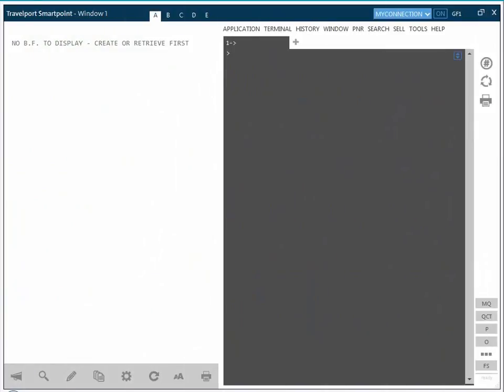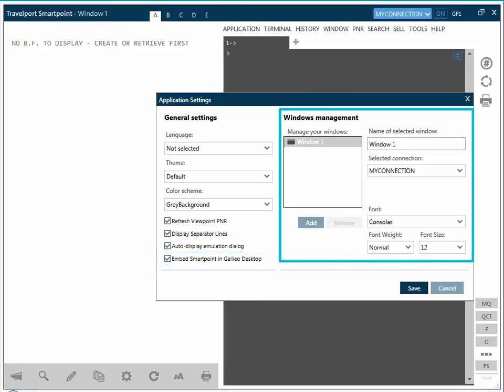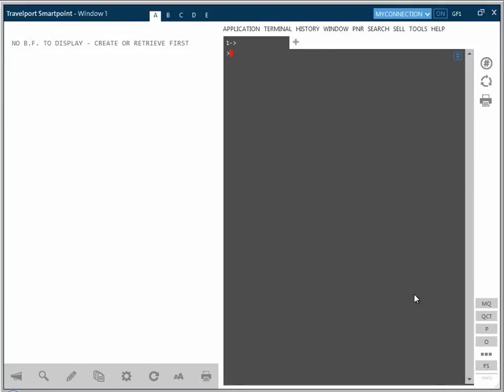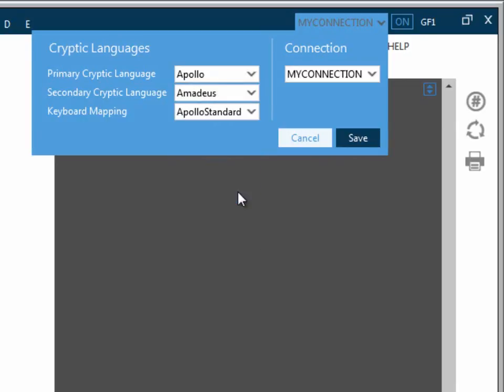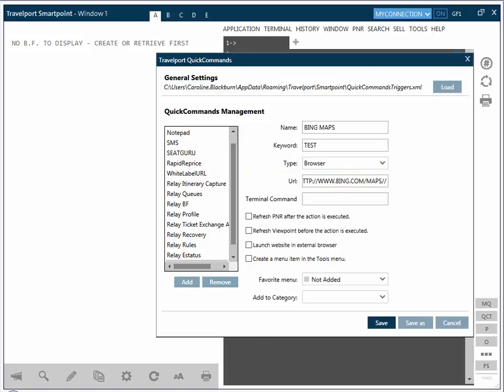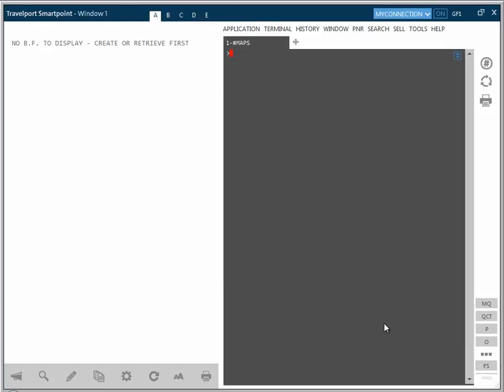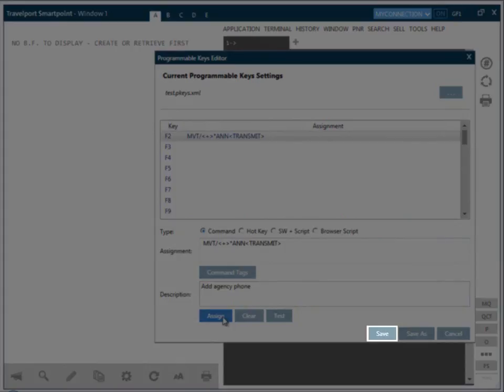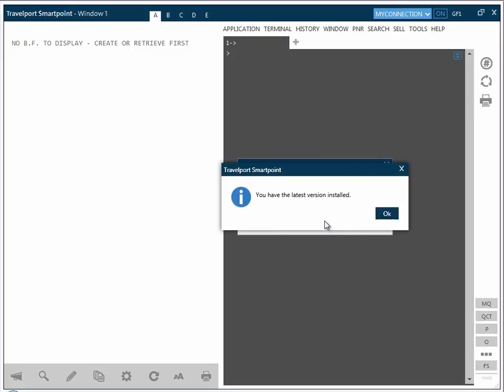Configure the Screen 1V